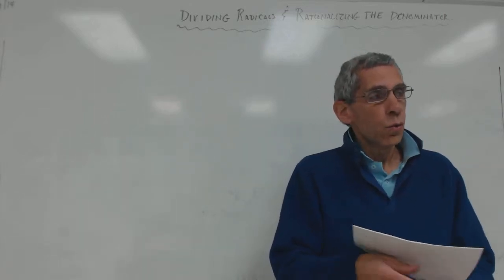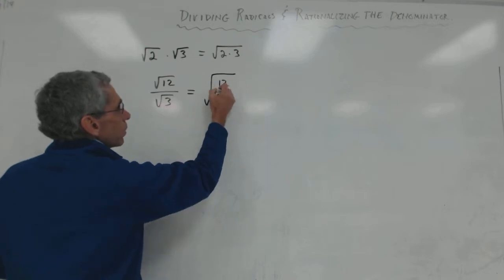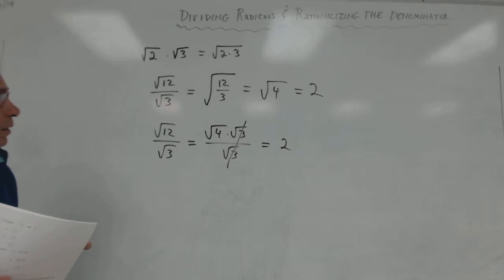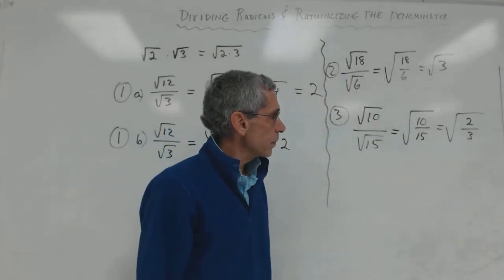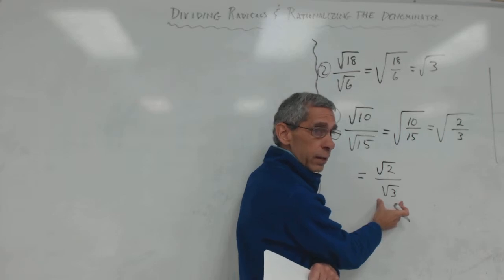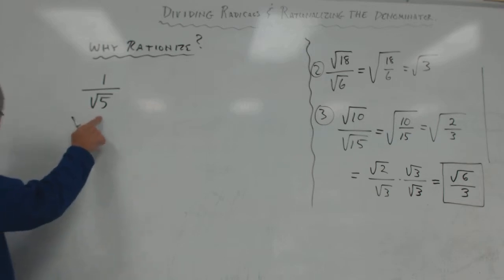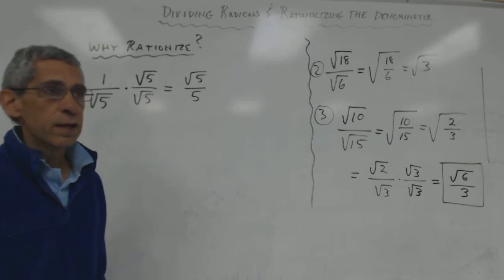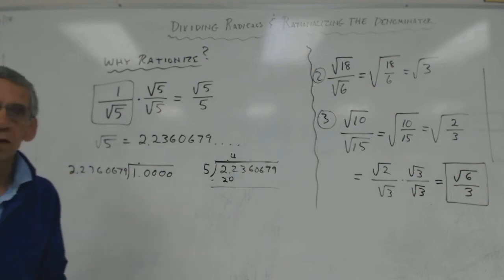11 12 Gary Dividing Radicals & Rationalizing Denominator 8th